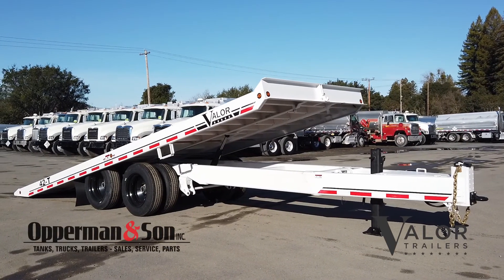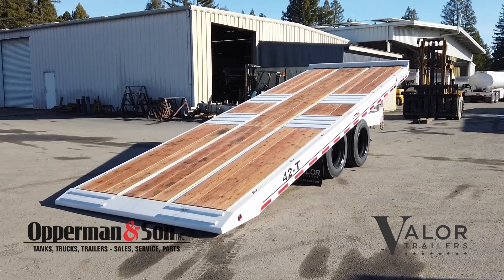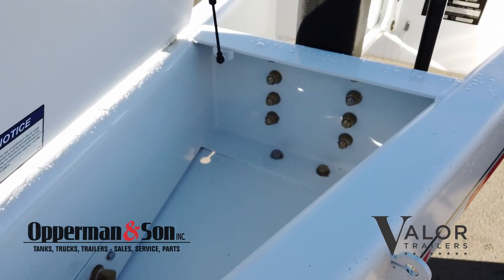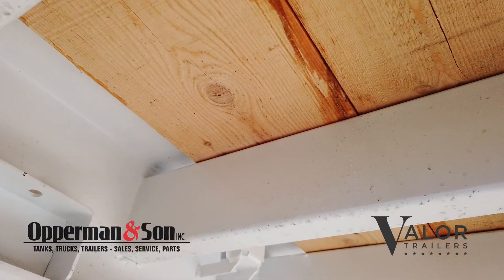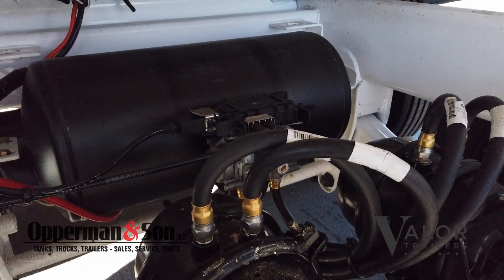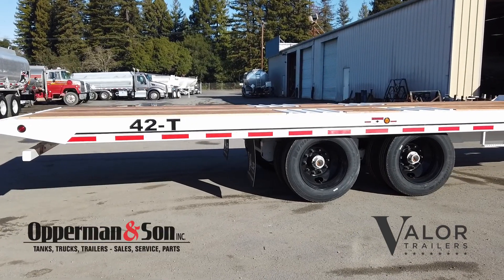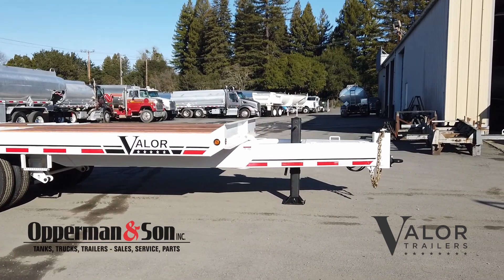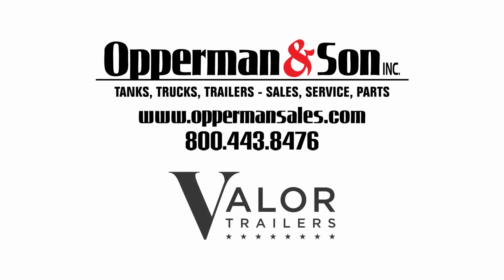Valor Trailers 42T Deck Over Tilt Deck Trailer - Stocked by Opperman and Son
Capacity (Distributed): 42580 lbs.

Base Trailer Weight: 9420 lbs.

Frame Construction: Tubular subframe with high tensile strength perimeter rails

Crossmembers: 5” Tubular crossmembers on 12” and 16” centers

Hitch: 3” ID Drawbar, 90000 lb. capacity, adjustable height

Landing Gear: 35,000 lb. capacity with drop foot

Safety Chains: Qty 2 3/8”X 36” Grade 70 high tensile strength with slip hooks and safety latches

Deck Latch: Over-center type with tension adjuster, lever and safety pin on driver side

Cushion Cylinder: 5”X12” with internal metered flow to cushion loading and unloading

Load Securement: 14 each (7 per side) 2-way chain slot/stake pocket system

Tool Compartment: Combination open tool try and lockable toolbox

Axles: Qty 2, 25,000 lb. capacity

Hubs: 10 on 285.75mm bolt circle with 5/8” lug nuts

Brakes: 16-1/2" x 7" s-cam full air brakes with maxi spring brakes on both axles, automatic slack adjusters, equipped with 2S/2M ABS

Suspension: Hutch H-9700 tandem-axle with cast hangers and axle alignment capability

Wheels: 22.5” X 8.25” Uni-mount 10 on 285.75mm bolt pattern

Tires: 215/75R 22.5 Radial Load Range H

Finish Preparation: Sandblast

Finish Coating: Powder Coat

Electrical: Phillips sealed harness system with rubber isolated LED lighting

Decking: 2” oak on outer deck areas and 2” rough surface No. 1 grade Fir with fasteners at all crossmembers.